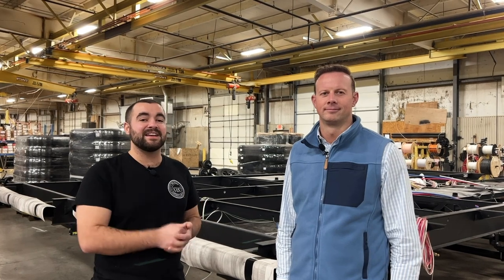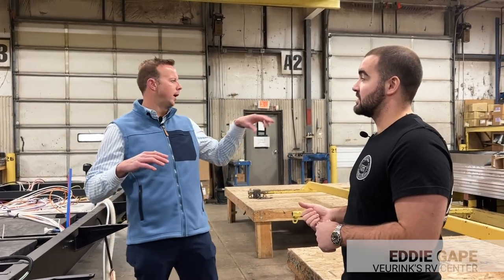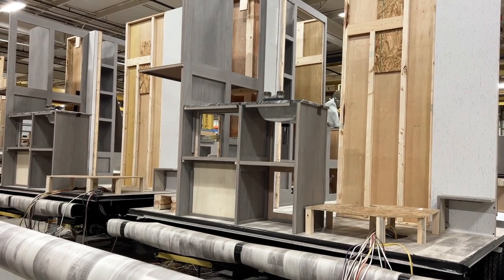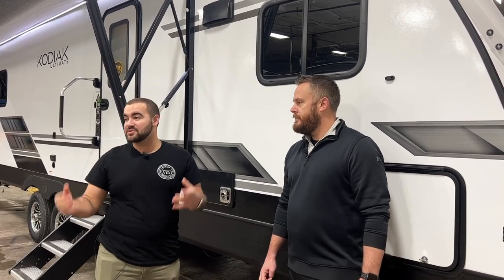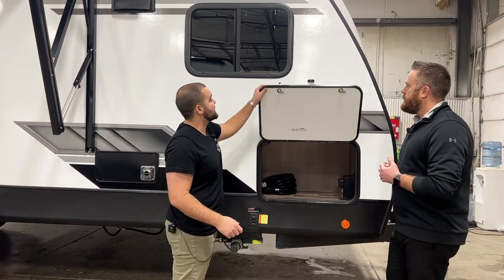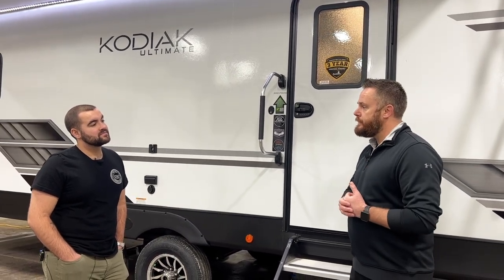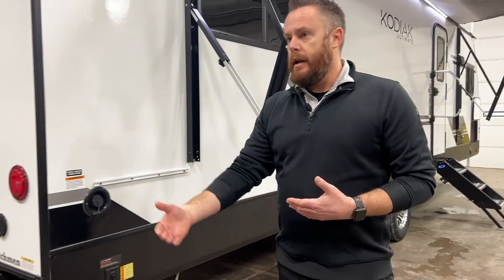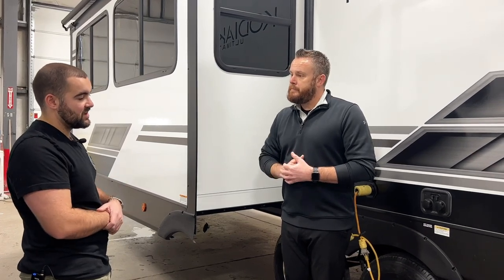2023 Dutchmen RV Kodiak SE, Cub, Ultra-Lite, Ultimate Series | Construction Overview | 2921FKDS Tour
Are you curious of how a Dutchmen Kodiak travel trailer is made? What is it made out of? What separates Dutchmen Kodiak versus other competitors out there?

Grab the popcorn and recline in your favorite chair and stream this informative video, filmed right at Dutchmen RV Manufacturing! Eddie takes you behind the scenes of Dutchmen's Kodiak series and gets all the scoop on the construction, build, and final product.

Take advantage of hearing it straight from the Dutchmen RV General Manager of Aspen Trail and Kodiak, Scott Gould.

THINGS YOU'LL LEARN:
• HyperDeck Floor Construction
• Cabinetry Details and Placement
• Linoleum Flooring
• Aluminum Bed Frame
• Bear Cage construction
• Insulated Reinforced Front Cap
• Laminated Walls
• Exterior Features
• Interior Design and Features

Our District Sales Manager, Steve Sobkowiak will take us through to see the final product, featuring a Kodiak Ultimate 2921FKDS floor plan available at Veurink's RV Center in Grand Rapids and Newaygo, MI!

GRAND RAPIDS LOCATION:
7144 Division Ave. S.

NEWAYGO LOCATION:
8669 S. Mason Dr.